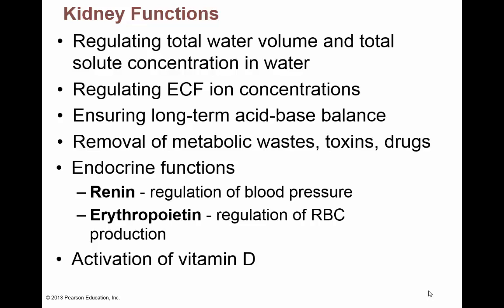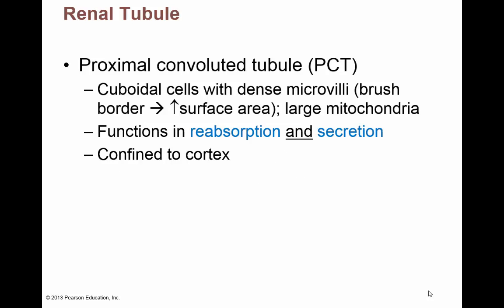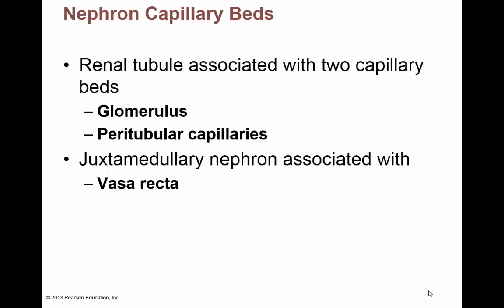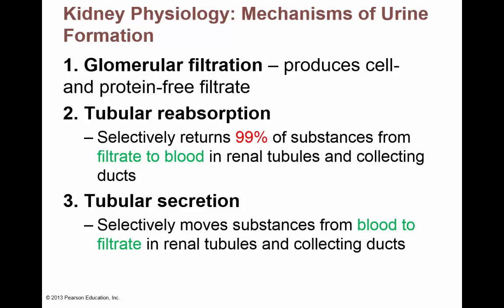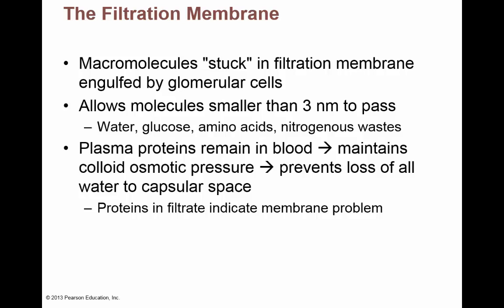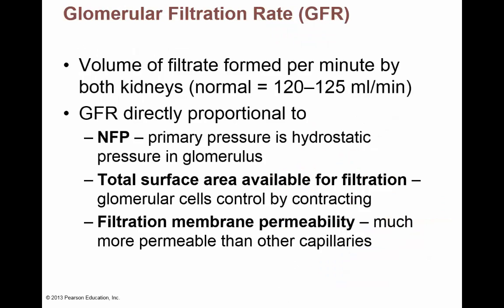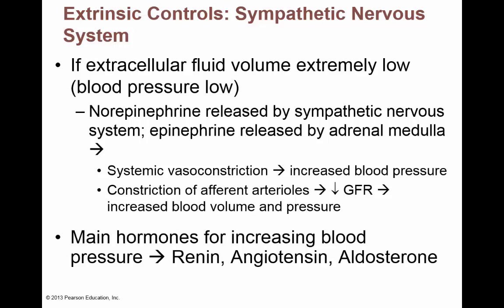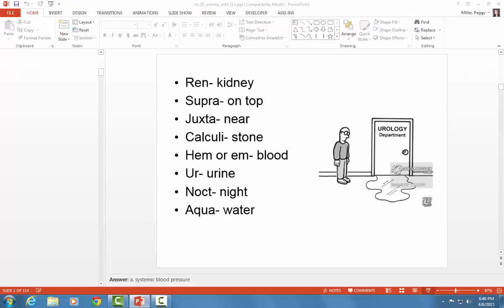Urinary system- part A